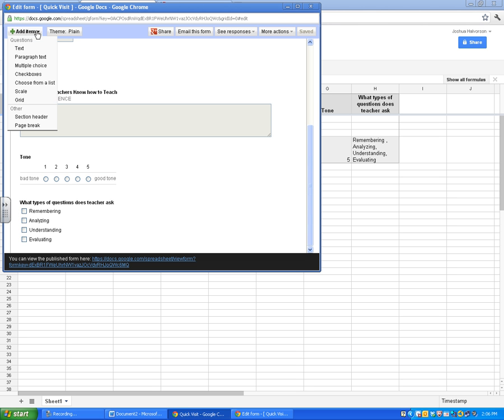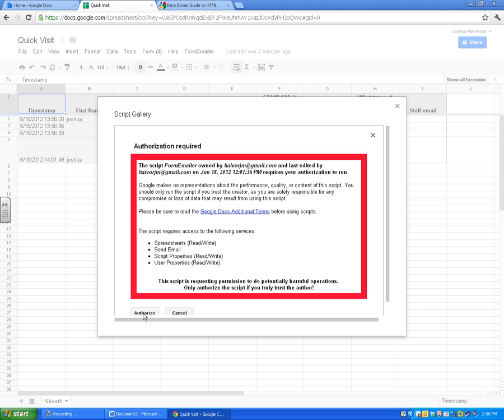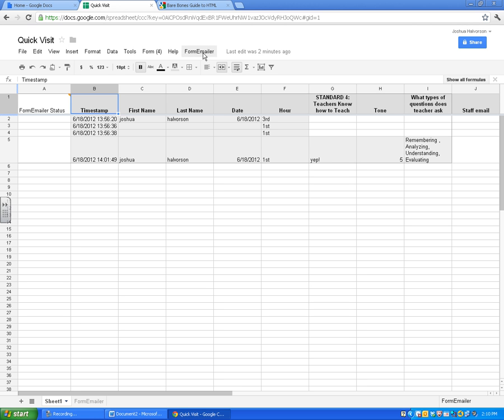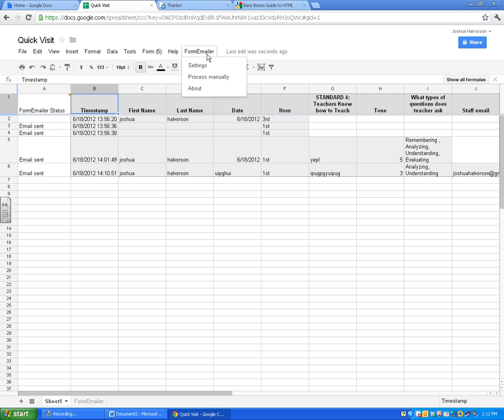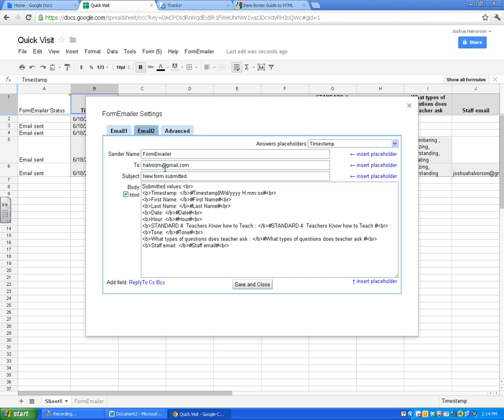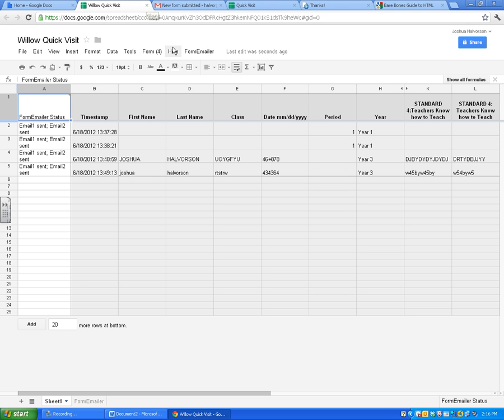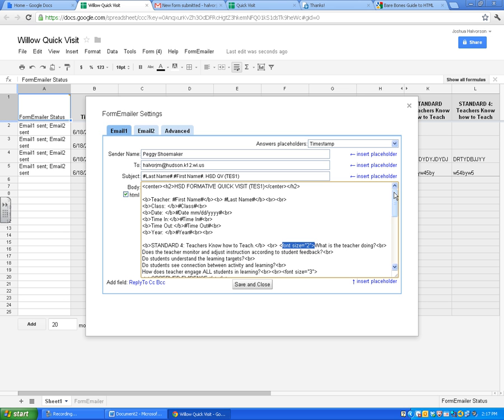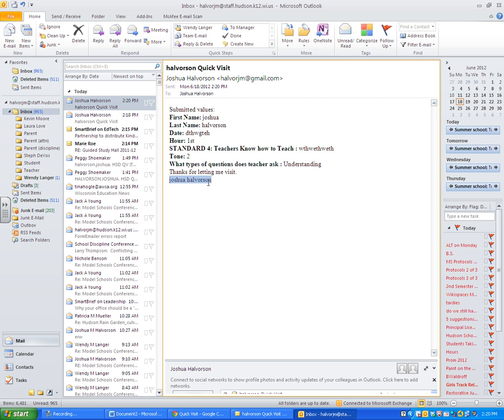How to use Formemailer with Google forms.Teacher observation and feedback. part 2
Part 2. How to use Google forms as an school administrator Teacher Observation and Feedback. Using Formemailer to email a copy to you and the teacher.